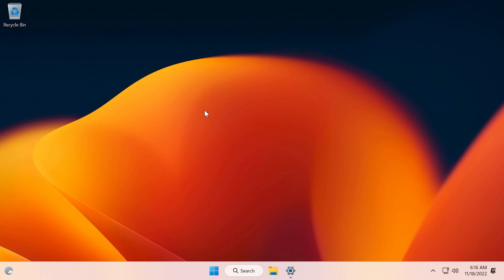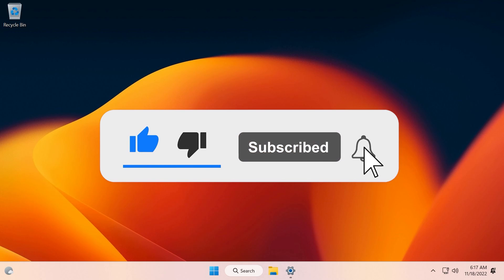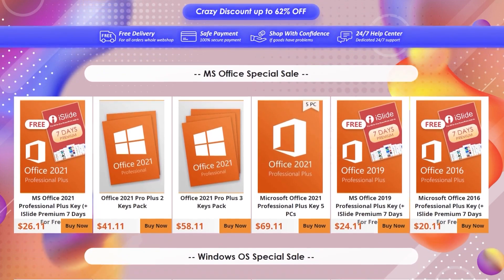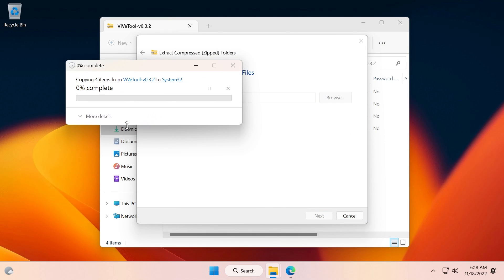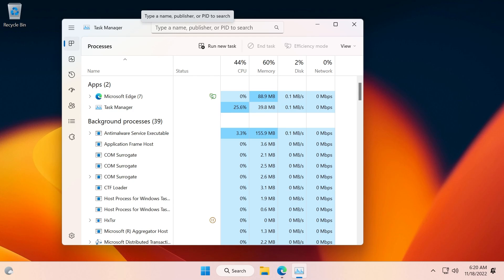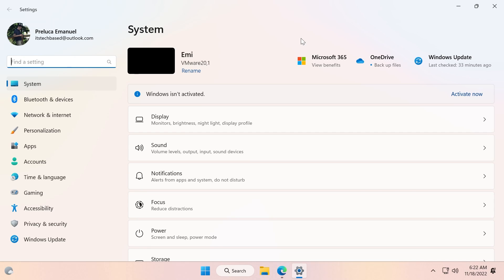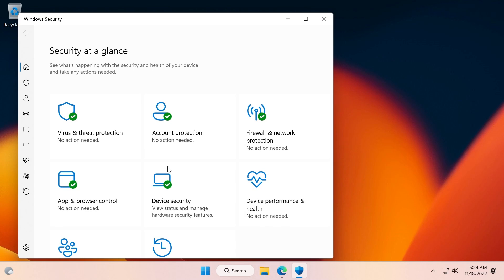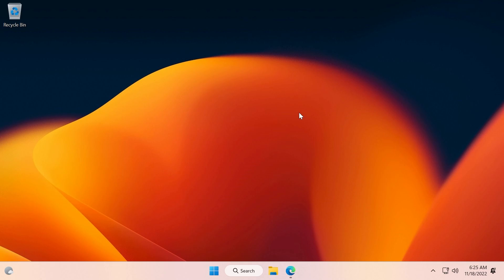New Windows 11 Build 22621.898 - New Moment 2 Features in Release Preview (How to Enable)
MS Office 2019 Pro Plus Key - 1 PC ($24.11)
MS Office 2021 Pro Plus Key - 1 PC ($26.11)

0:00 Intro
0:58 Sponsorship
1:37 How to Enable New Moment 2 Features
3:54 Improvements and Fixes in this Build
5:46 Outro